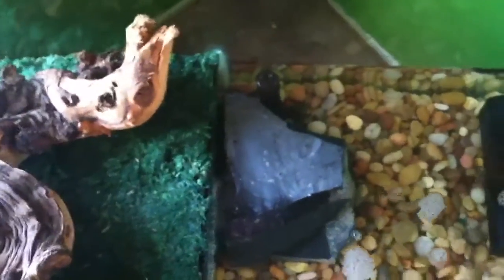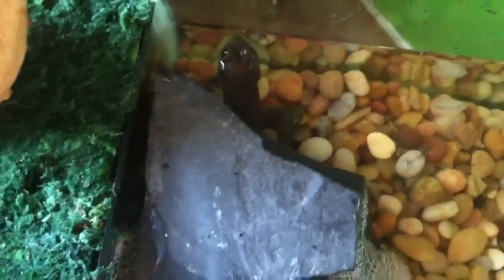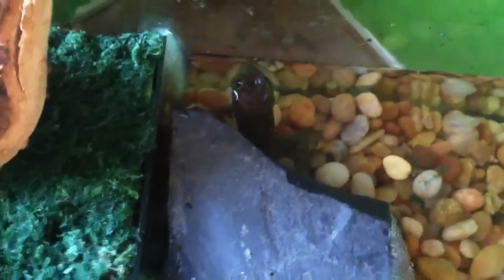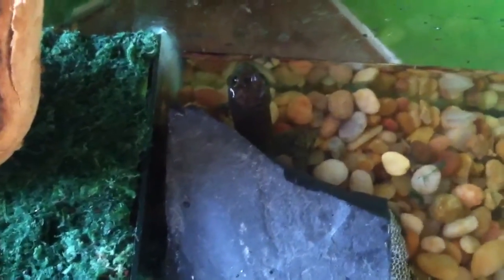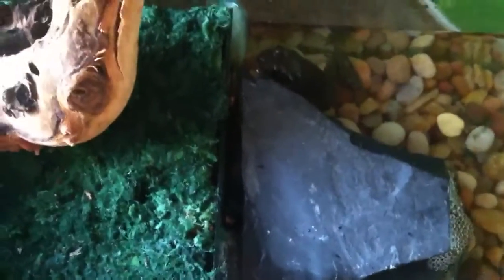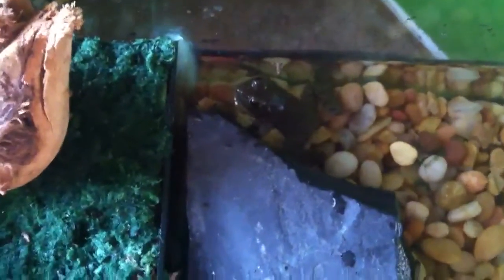Our baby bull frog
My son does a great job of feeding and taking care of his frog. (better than me)